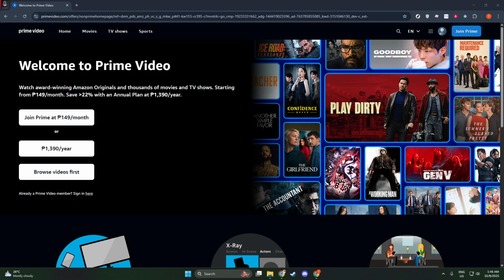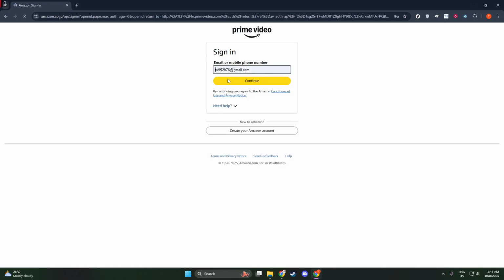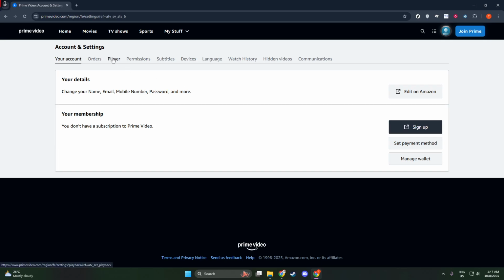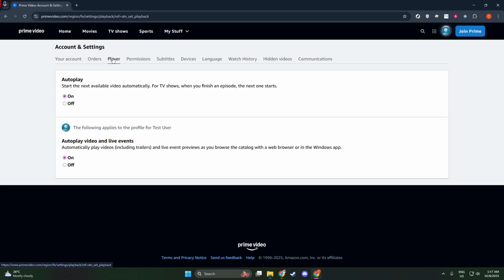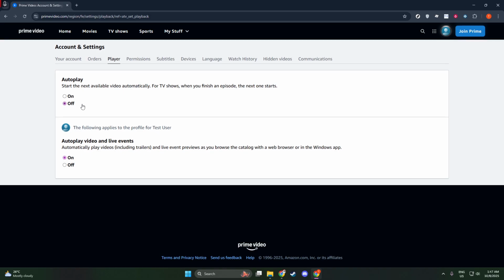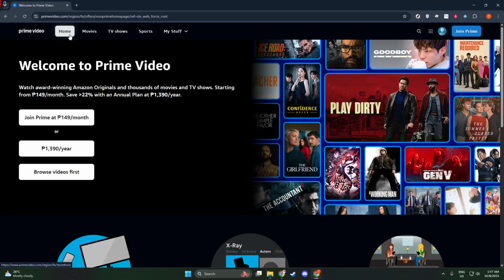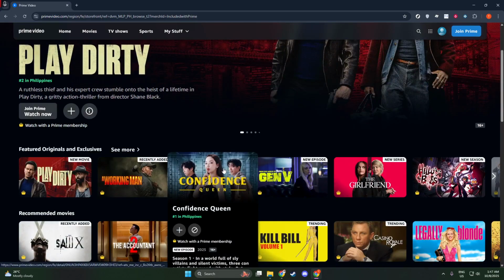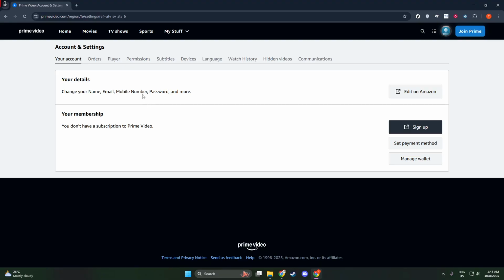How to Disable Autoplay Trailers on Amazon Prime | Step-by-Step Tutorial 2025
In this video, we’ll show you how to disable autoplay trailers on Amazon Prime Video. You’ll learn how to access your Prime Video settings, turn off autoplay previews and next-episode playback, and customize your viewing preferences for a smoother experience. We’ll also cover how these changes affect all your devices linked to your Prime account.